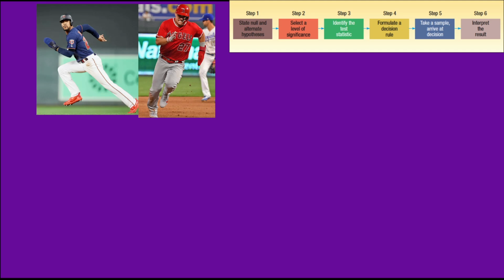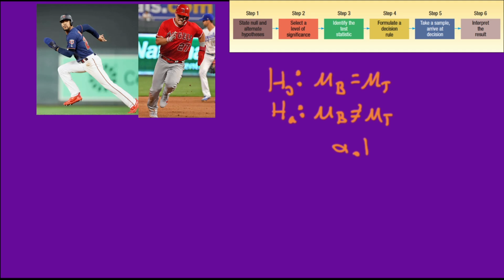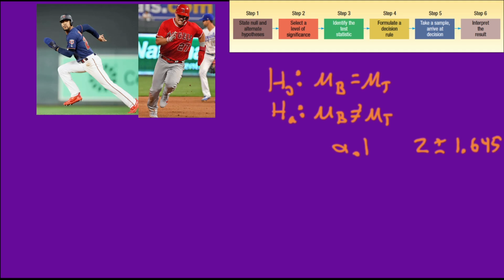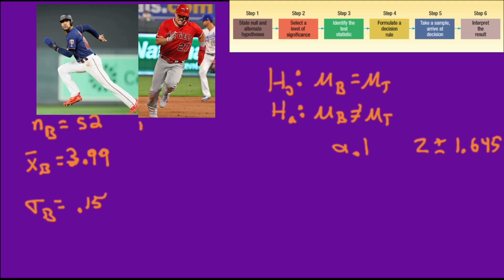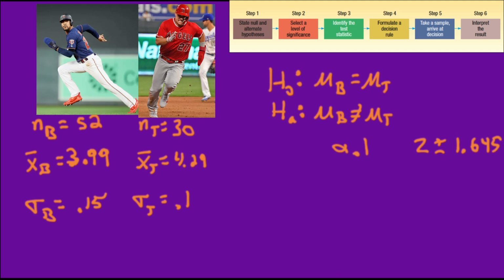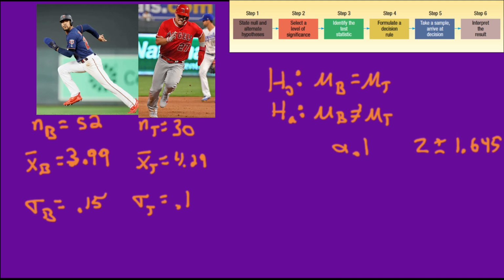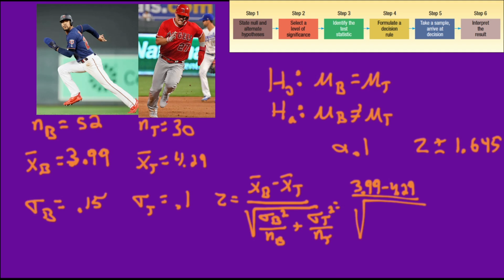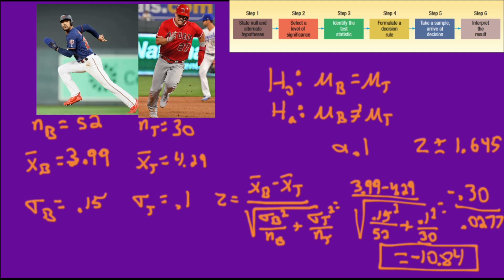Ch 11 z test